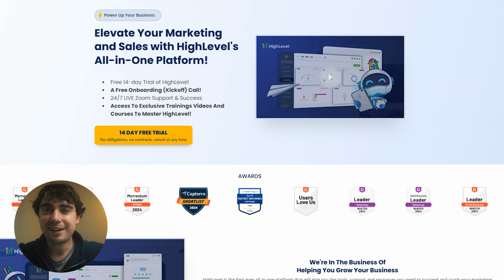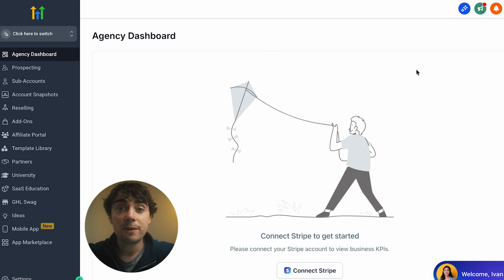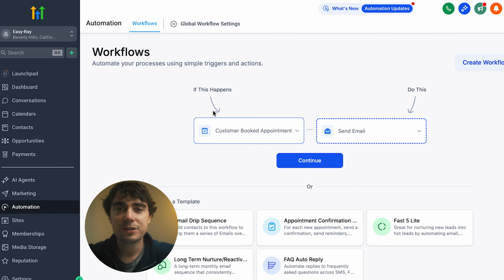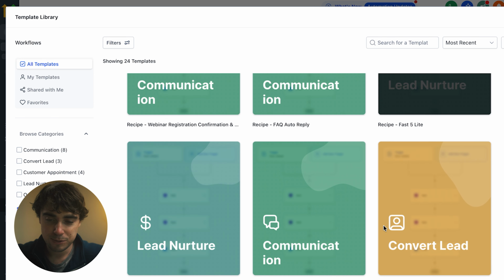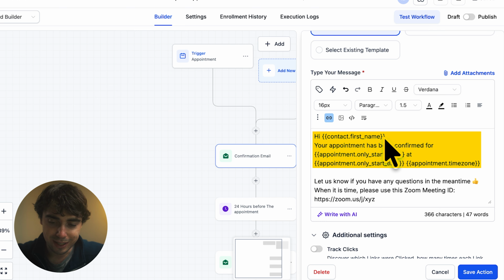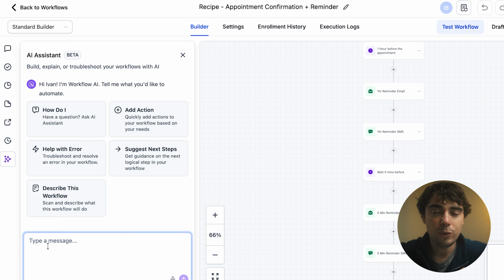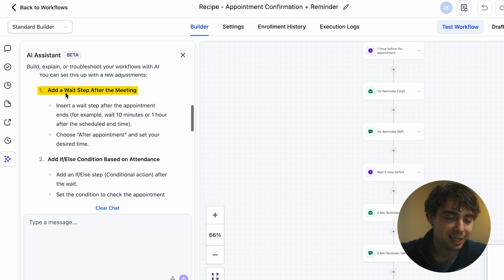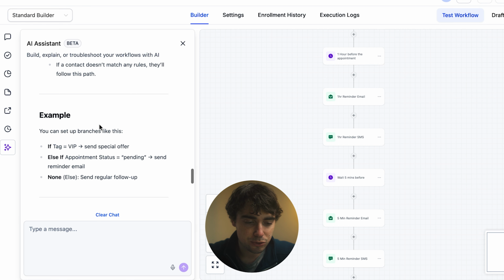How to Use GoHighLevel's NEW AI Workflow Builder (Automate Your Entire Business in 5 Minutes)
In this video, I go over how to use GoHighLevel's new AI workflow builder so you can stop feeling lost in all the tabs, triggers, and settings, and finally get automations running without guessing what to click next. If you have been staring at the workflows section feeling overwhelmed, this tutorial walks you through real examples so you can see exactly what to press, what each step means, and how to set up automations that actually work for your business. By the end, you will feel more confident using GoHighLevel, and you will know how to turn your ideas into working automations instead of getting stuck at the setup screen.

Our favorite business must-haves:
💳 Best business credit cards:

Be sure to watch this video until the end because I’ll show you how to go from a blank automation screen to a fully working AI powered workflow that sends emails, texts, and reminders for you on autopilot. You will see how to use templates, how to tweak them for your business, and how to let the AI assistant build steps for you in plain English so you do not need to be “techy” to follow along. I will also share simple tips to avoid common workflow mistakes, how to test everything safely, and how to fix it if something does not fire, so you are not losing leads or appointments without realizing it.

If you have been searching for GoHighLevel AI workflow tutorial, how to use GoHighLevel workflows, or how to automate your business with GoHighLevel without hiring a specialist, this video will walk you through it in a clear and practical way. You will see how the AI workflow builder works, how to set up triggers and actions, how to send appointment reminders, follow up with no shows, and send recap emails to people who actually showed up. This GoHighLevel tutorial is helpful if you care about getting more leads, better follow up, and higher show rates, and you want a step by step example of how AI can save you time while still keeping control over what happens in your account.

– Ivan

Timeline:
0:00 - Introduction
1:00 - Pricing Plan
2:23 - Automation Tab
3:03 - Workflow Templates
5:07 - AI Assistant
6:28 - If/Else Action
8:10 - Conclusion